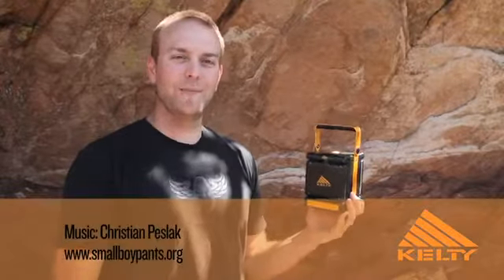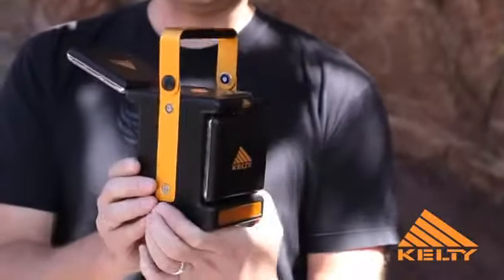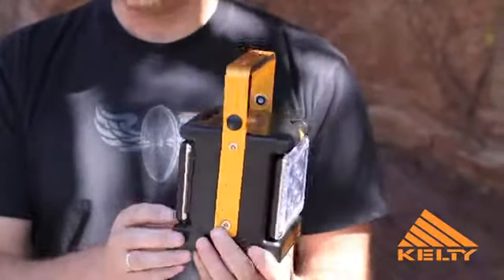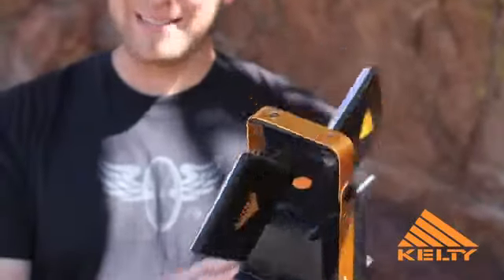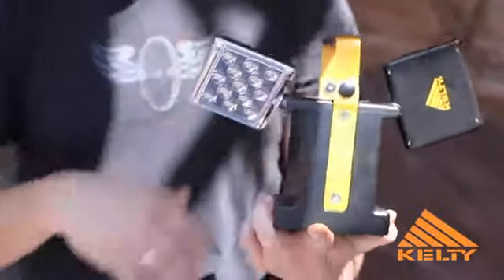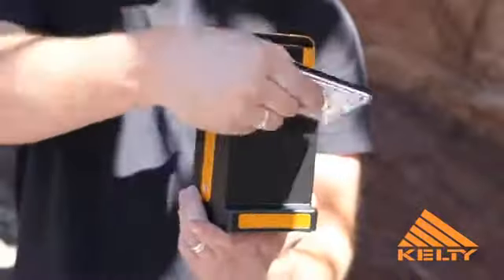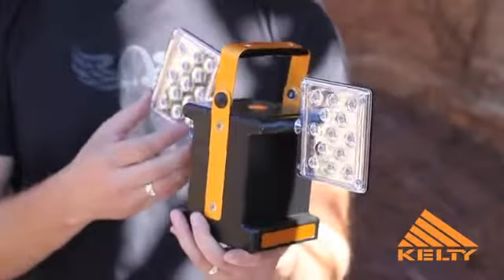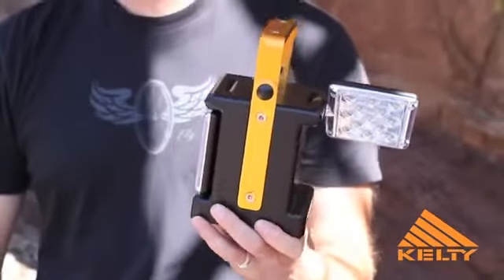Kelty - LumaTwist LED Camping Lantern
- Kelty LumaTwist Camping Lantern - The LumaTwist Lantern by Kelty is a really unique, versatile and smart camp light solution. Twist and turn the 360-degree Direct Pivot panels on this light to get the light direction and intensity you're looking for. Perfect for all-around camp or around the house, you'll never be disappointed as it lasts up to 105 hours and outputs 140 lumens when on high. Used together both panels form a powerful spotlight. Use one panel only for those lower light/lower intensity needs say around the camp fire or table on in the tent.The LumaTwist Lantern by Kelty will efficiently and effectively help you illuminate the area with direct or indirect light.